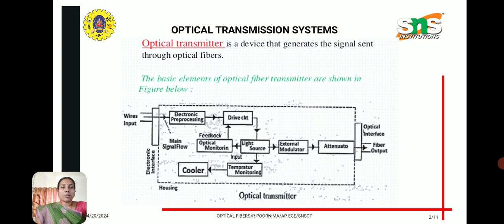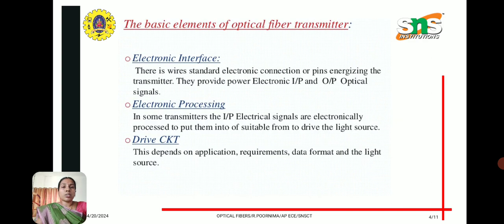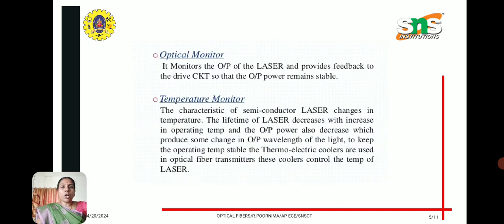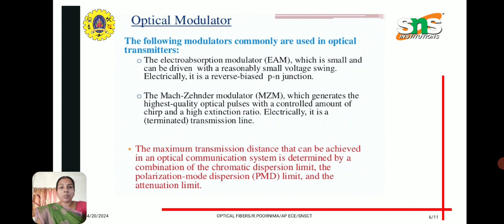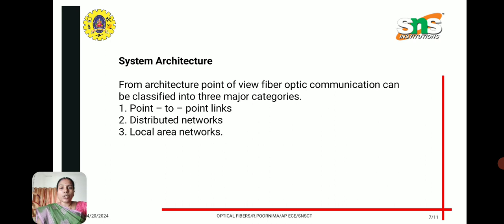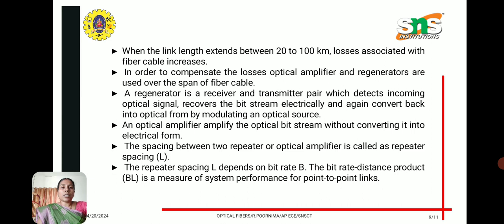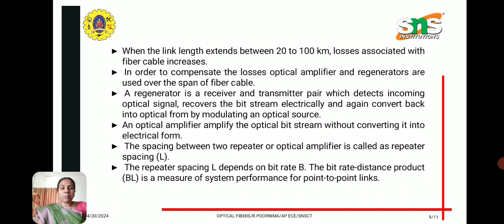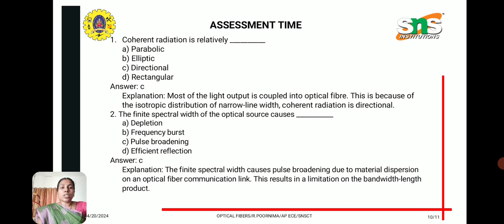Optical Transmitter and Receiver